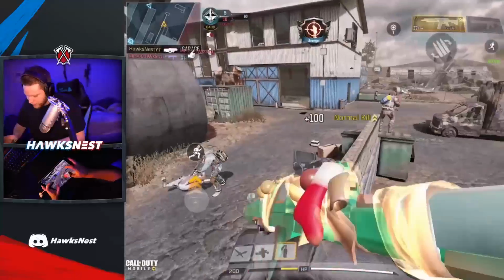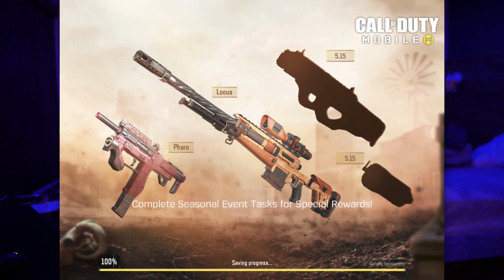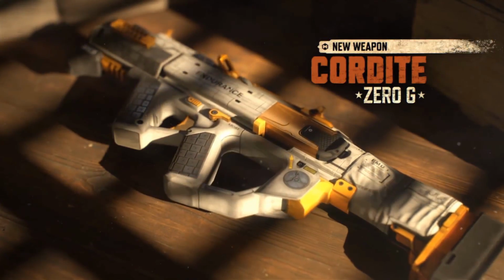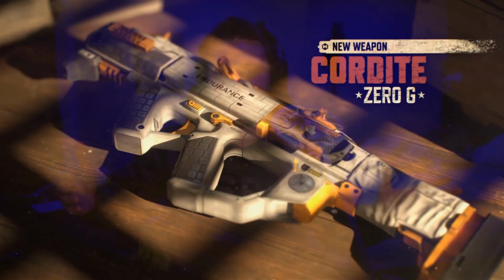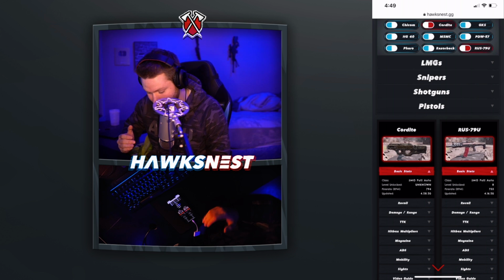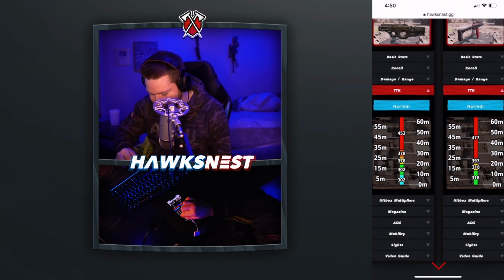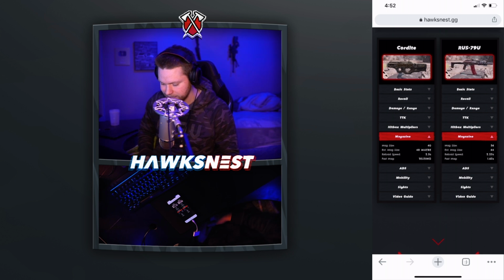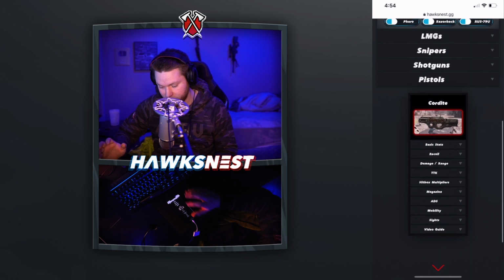**FREE** New Cordite May Be The BEST SMG in the game?? (Release date) | Call of Duty Mobile | COD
The new Cordite could be the best SMG in the game and it may not even be close!!
Follow Tribe Gaming:
Device: iPhone XS Max or iPad Pro 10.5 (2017)
Editing Program: Adobe Premiere Pro
Record Using: Elgato Game Capture Card
Thumbnails: Made by me on Photoshop